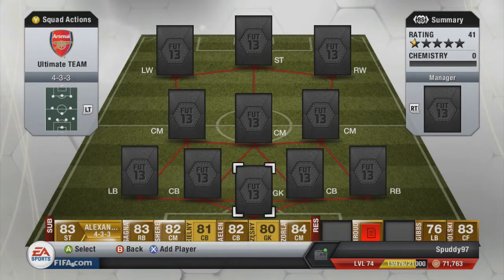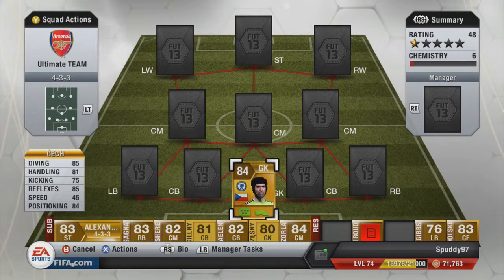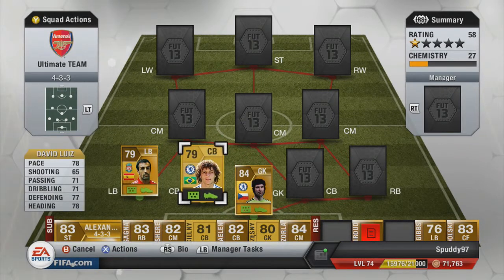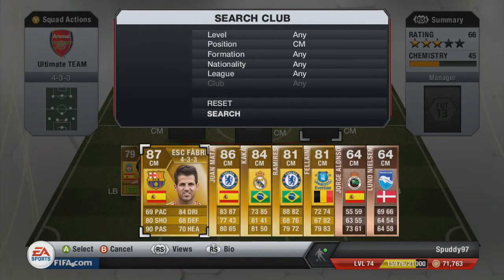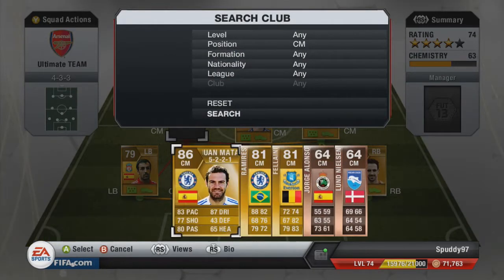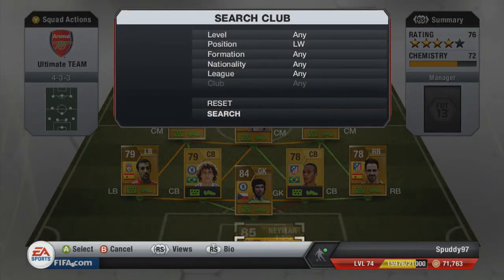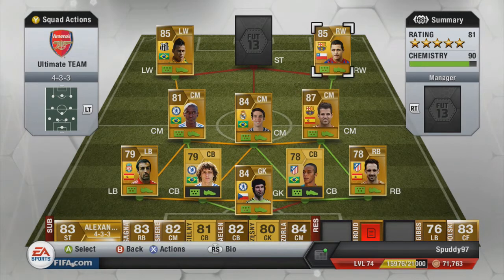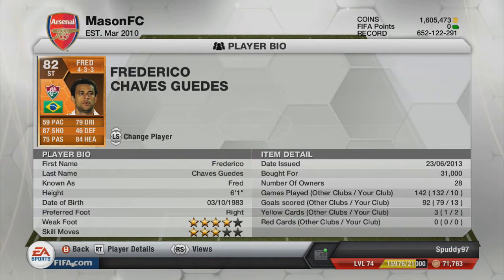Fifa 13 Ultimate Team: Hybrid Squad Builder FT. Neymar, MOTM Fred..